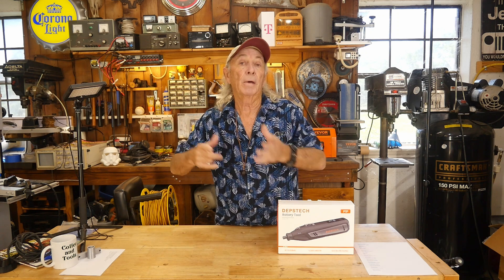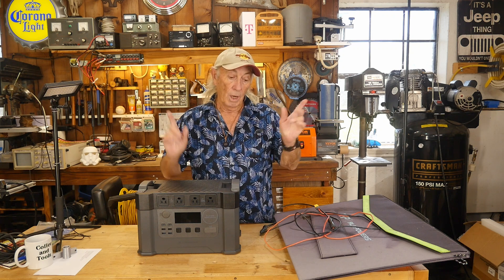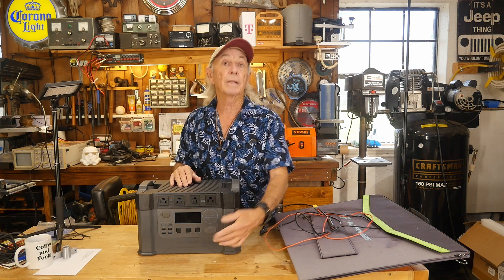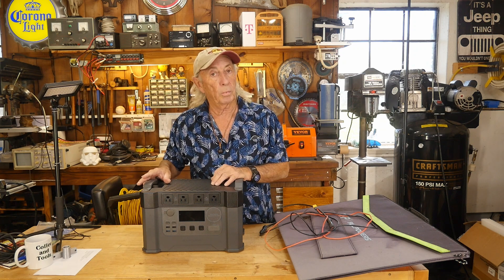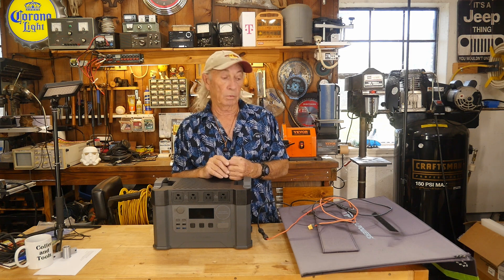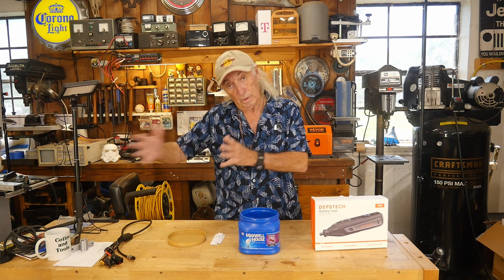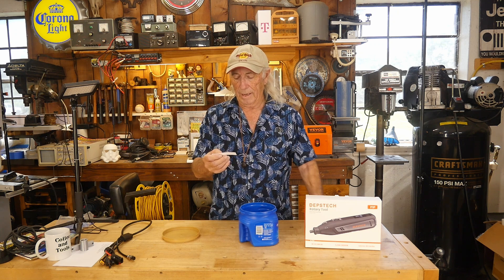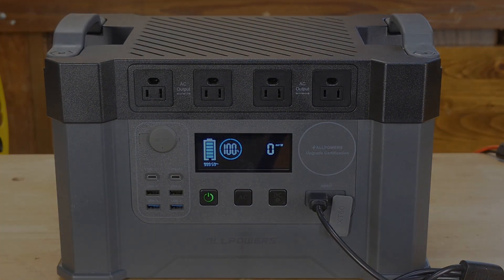Get power back on after a hurricane in the home, Ep 476 Coffee and tools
Allpowers S2000
Allpowers: solar panels
Allpowers 400 watt

Allpowers combo set deal

Tried to come up with a low cost quick system that is portable for setting up power at your home until the power grid comes back on.
wood projects, tools, tool repairs, custom jigs, basic wood shop work, wood tools, 3D printers, RV repairs, car repairs, custom work, metal, welding DIY, lasers, CNC, solar power.